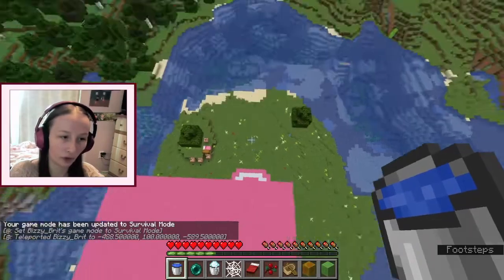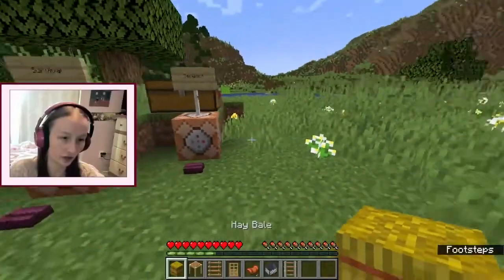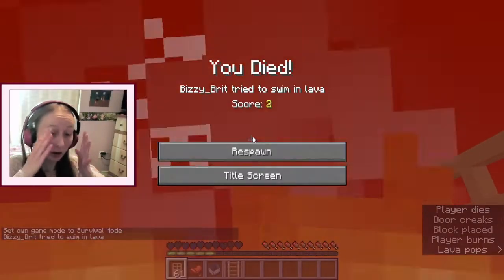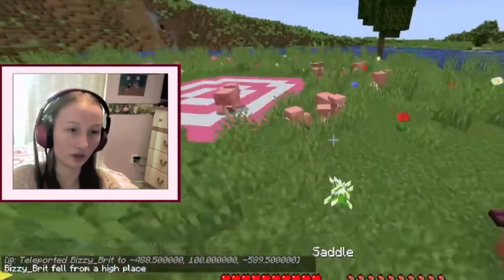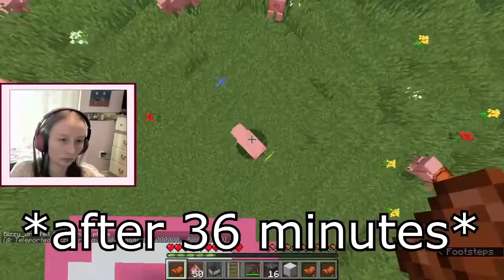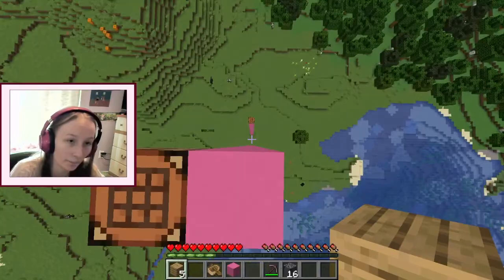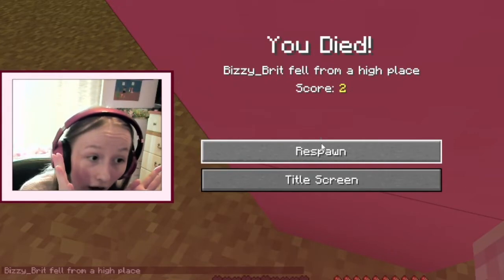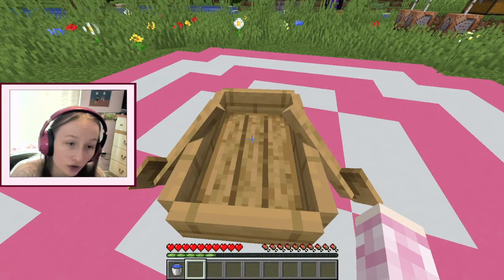Trying Minecraft Clutches EASIEST to HARDEST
From the Minecraft water bucket clutch to the hardest Minecraft clutch, I try to do them all.

I try to do Dream's boat clutch...